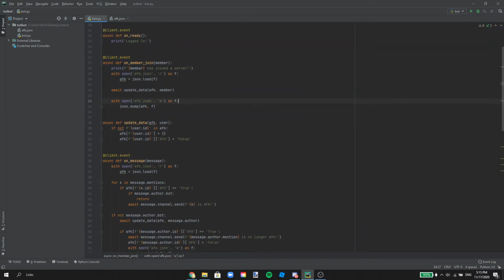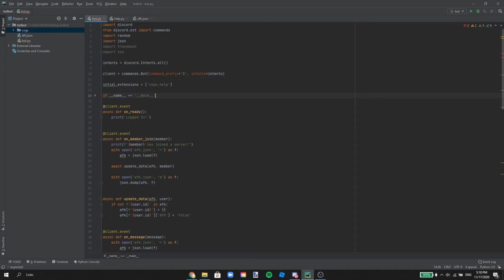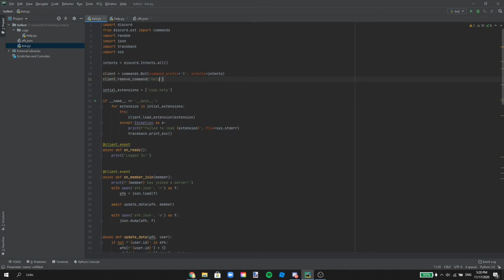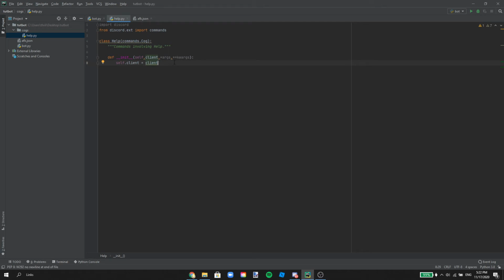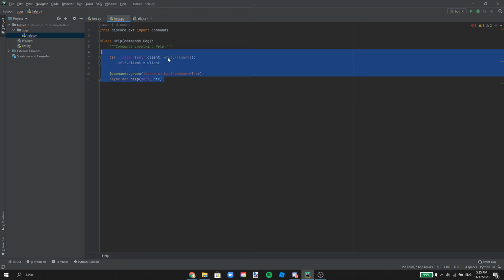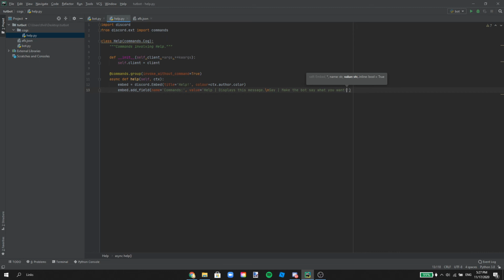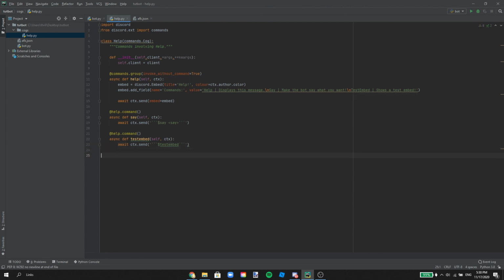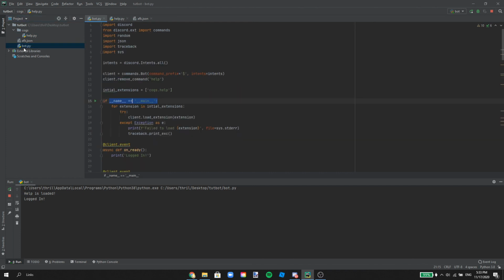How to make a Discord bot in Python(Part 4)! | Cogs and making a custom Help command!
Hey everyone! In today's video, I'm going over cogs and within them making a custom help command!